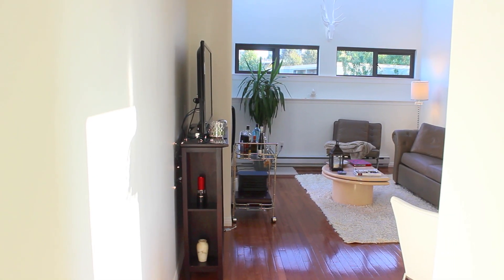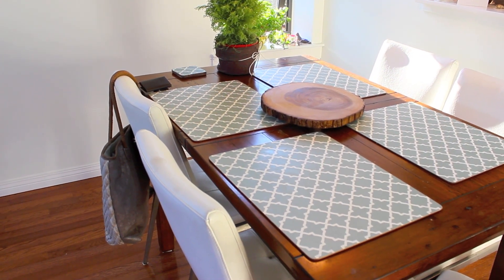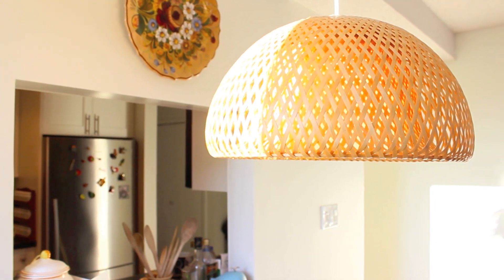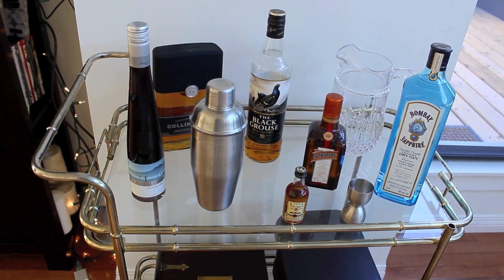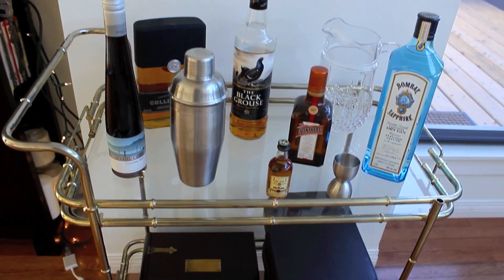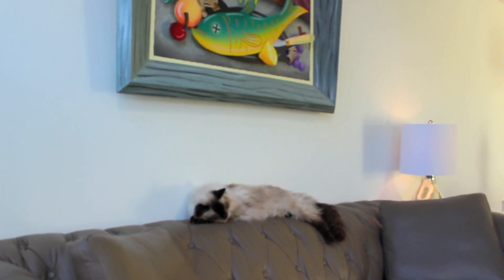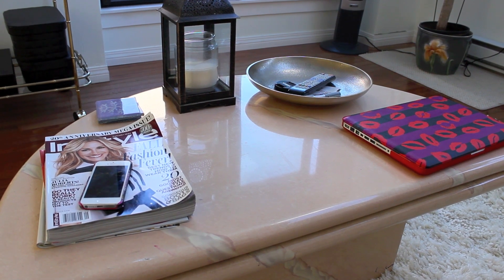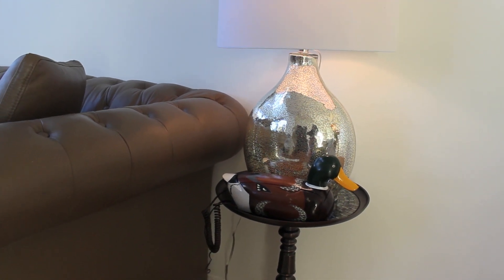Living and Dining Room Tour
Welcome to my new apartment! This is Episode 1 of my home tour series, showing you the decor and furniture in my living room and dining room.